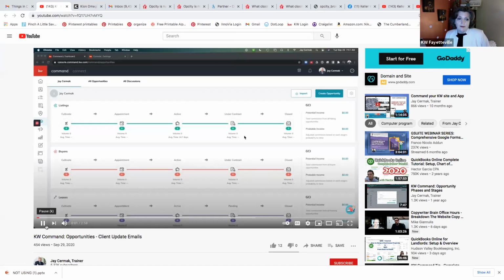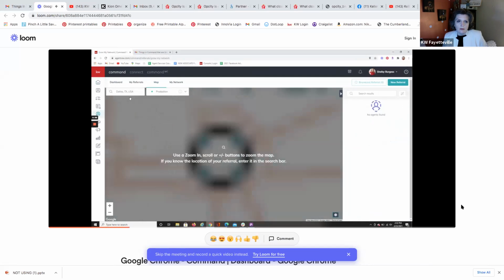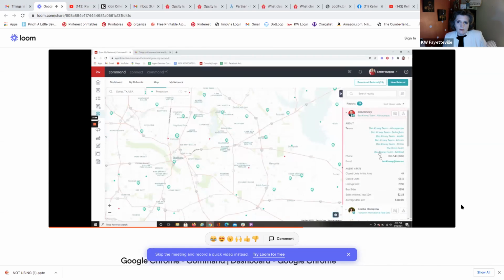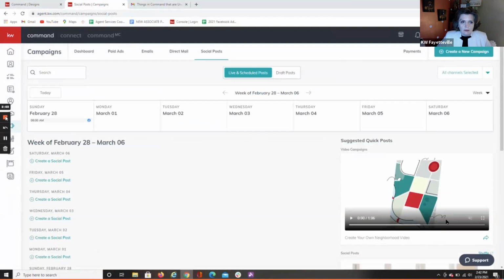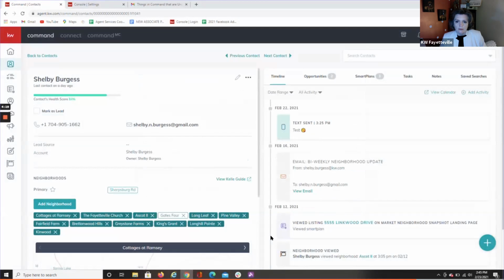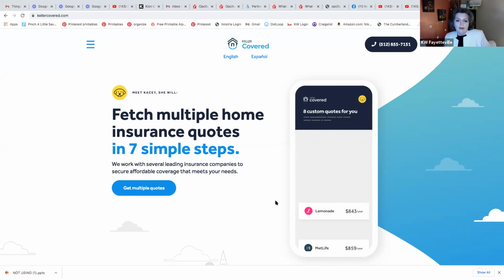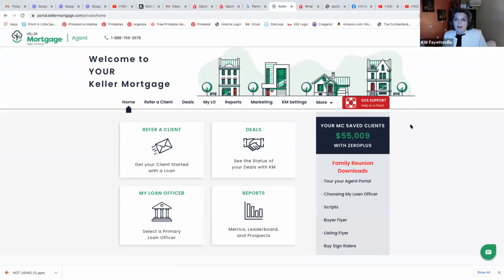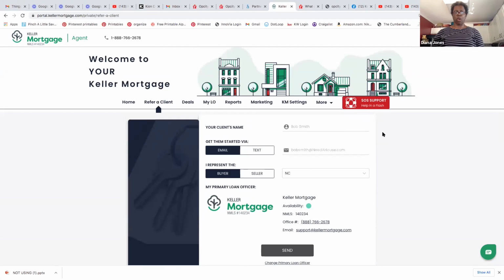You're Losing Money By Not Doing This